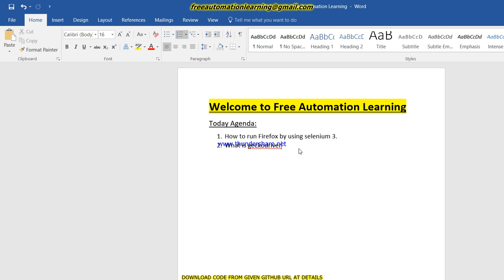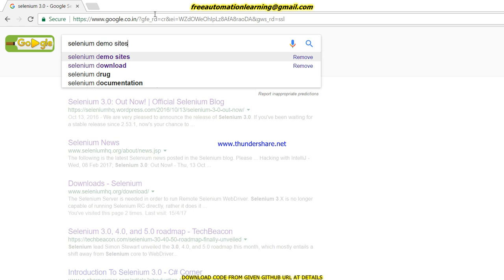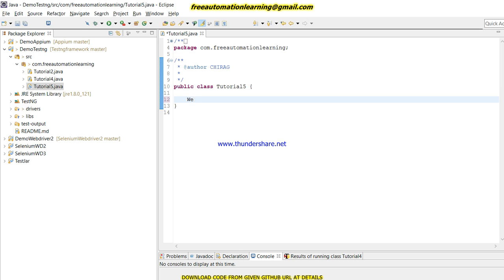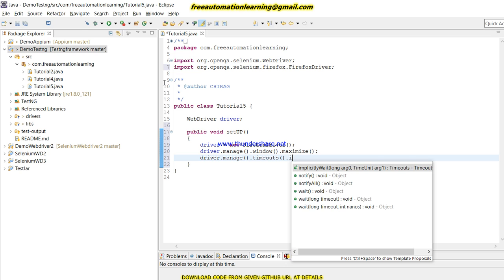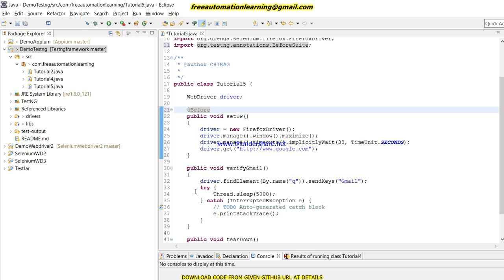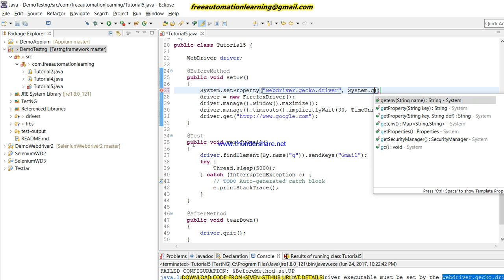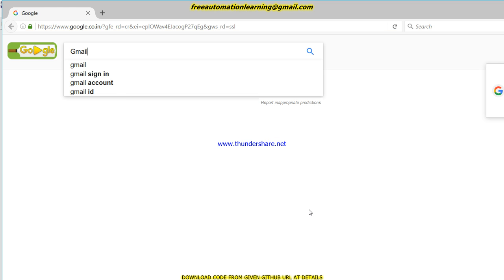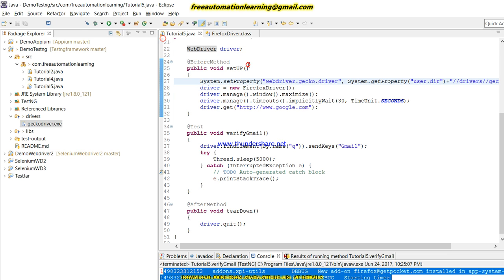Selenium 3 : How to launch Firefox Browser by using selenium 3 : Tutorial 5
Hi Guys this video contains introduction of Selenium Webdriver 3 and its changing. Also shows how can we launch FireFox driver using selenium 3.